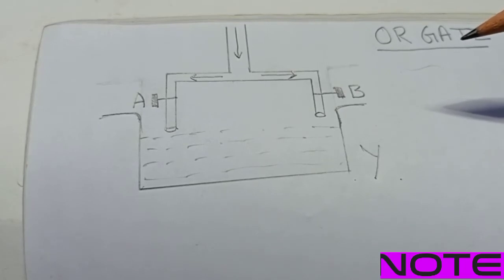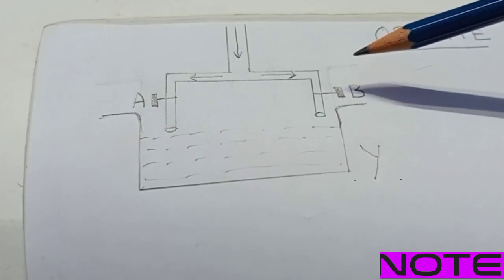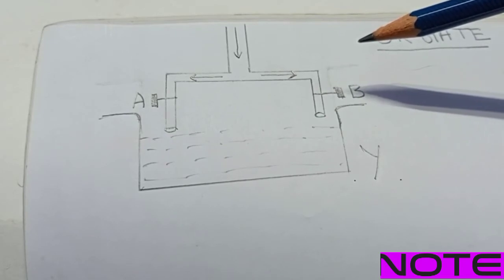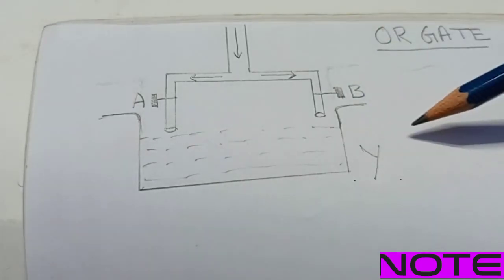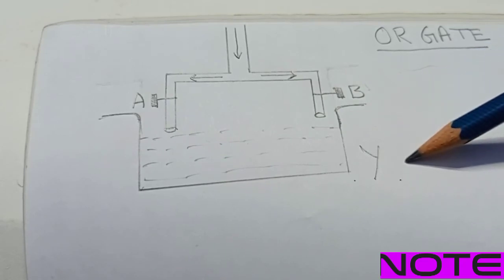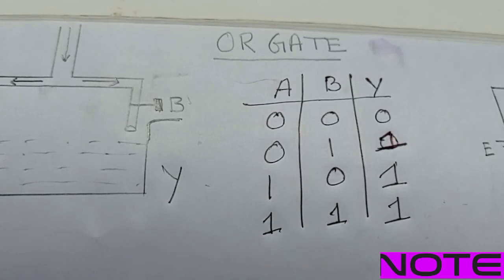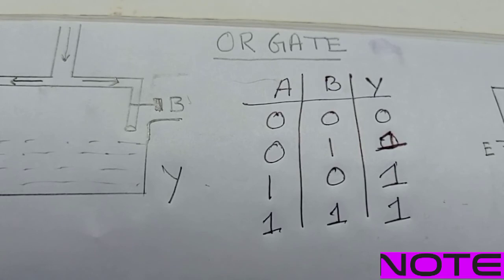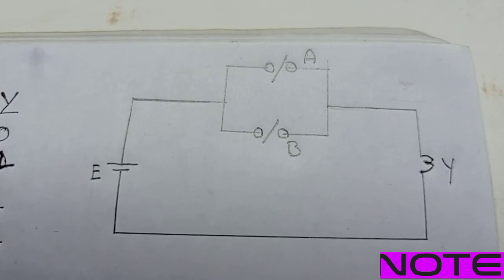logic Gate_ OR